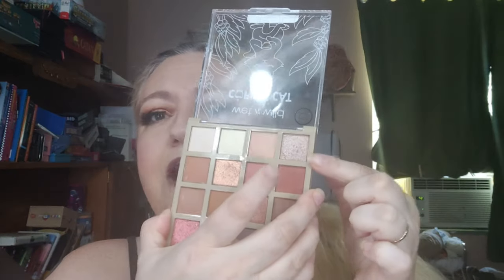Wet n Wild Coffee Cat: Is It A Natasha Denona Dupe?!?!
Wet n Wild Coffee Cat: A Dupe for Natasha Denona

Touch in Soil No Poreblem Primer
Uoma Say What! Foundation in T2W
Maybelline Instant Age Rewind Concealer in Light
Belle Pierre HD Powder
Fenty Cream Bronzer in Macchiato
Cover Girl Clean Fresh Cream Blush in 350 Flushed
Colourpop Supershock Highlighter in Lunch Money
Etude House Brow Pencil in Brown
Benefit Gimme Brow
Wet n Wild Coffee Cat Palette
Natasha Denona Bronze Palette
Pur Eyeliner in Down to Earth
Marc  Jacobs Velvet Noir Mascara
Anastasia Beverly Hills Norvina False Lashes in Dreamy
Natasha Denona Lip Ophoria in Chestnut

Intro Music Nimbus by Eveningland Nimbus - Eveningland